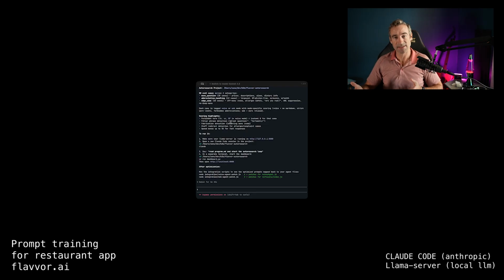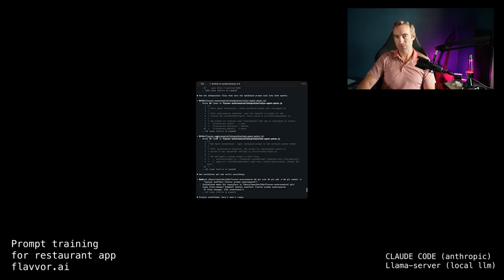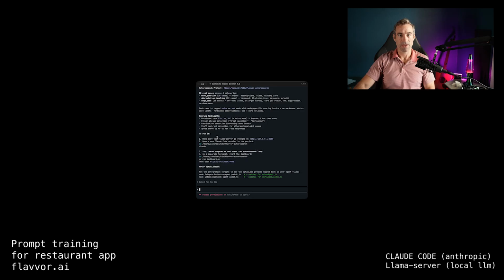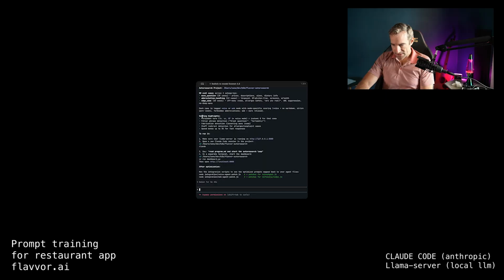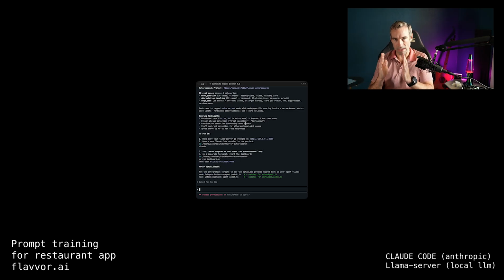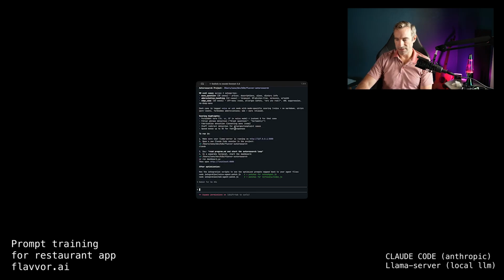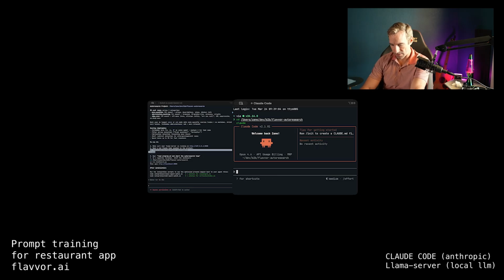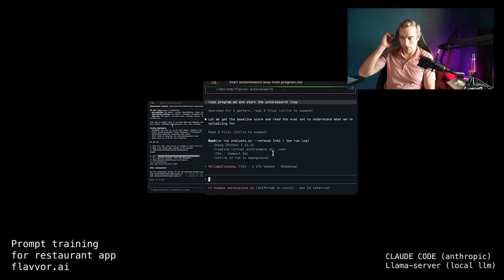Claude Code supervising Llama-3.3-70B-Instruct-Abliterated used for prompt training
Claude Code used to supervise and modify prompts, Llama to run the tests. Karpathy recently announced Autoresearch, a recursive learning AI framework. Nunchi used the priniples and turned it into an autonomous trading strategy research program. I took Nunchi's GIthub repo, fed it to Claude Code, and asked Claude Code how we could harness the power of the program. The birlliance of Karpathy's model is the framework. Nunchi took that and modified it for trading strategy, but more importantly they made it compatible with Apple Silicon. The program is iterating through prompts for a restaurant front-of-the-house program. It is running tests for accuracy, scoring the prompts, adjusting prompts as necessary, and re-testing. This process completes for hours. On the other side you get a polished prompt. A great way to prompt engineer.